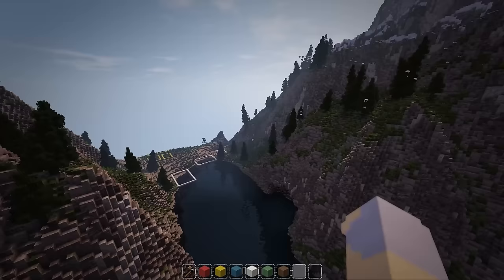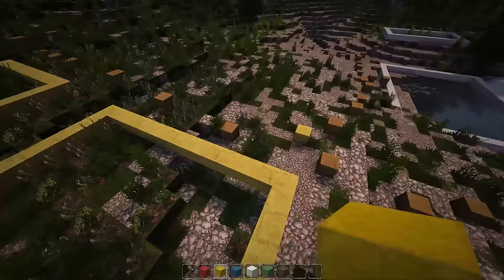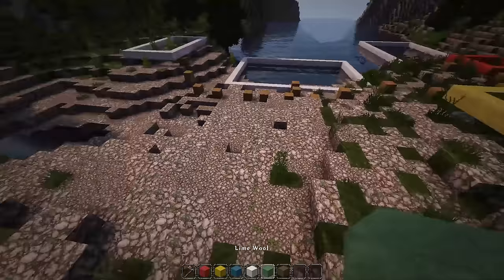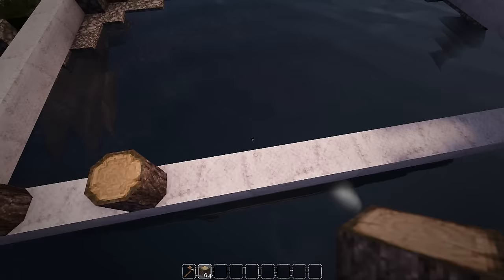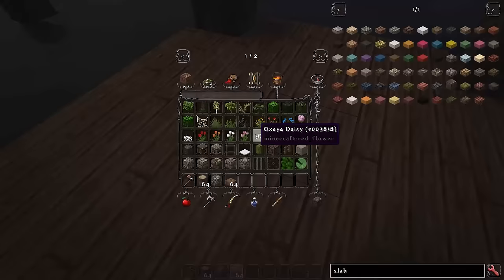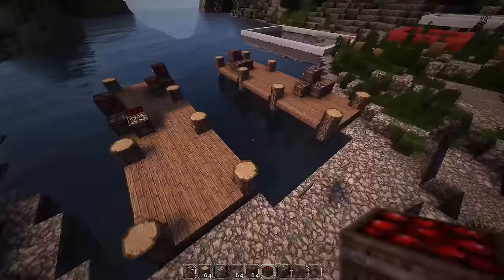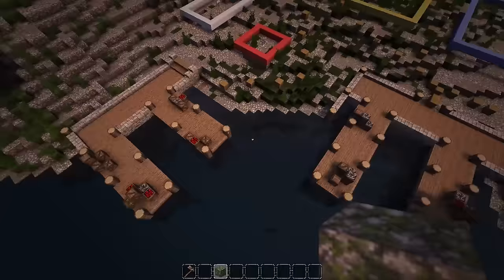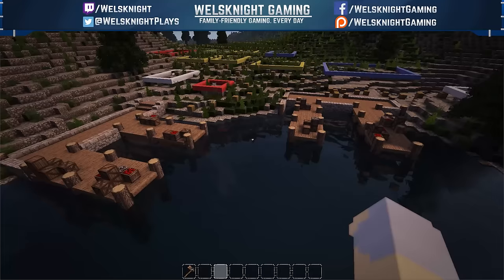Let's Build a Nordic Village - Ep. 1: Planning and Docks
Let's build a Nordic village using the Conquest mod! With a unique, distinct architectural style, this village is going to be beautiful!